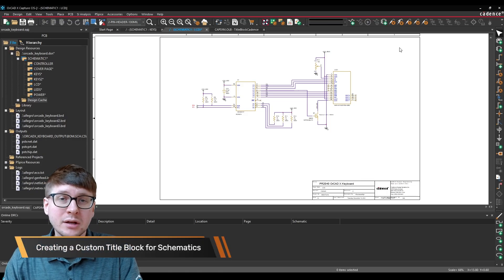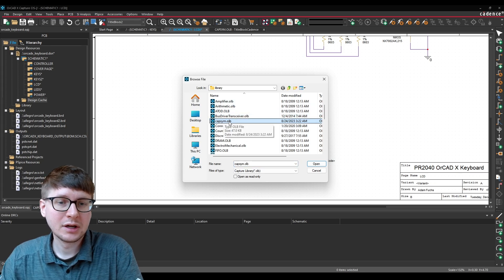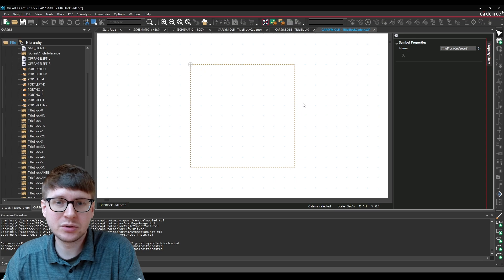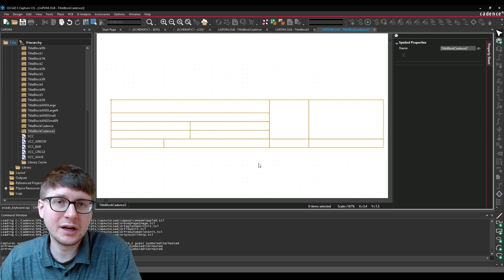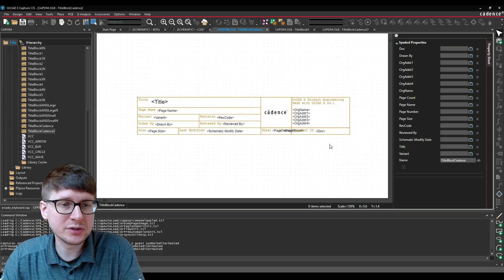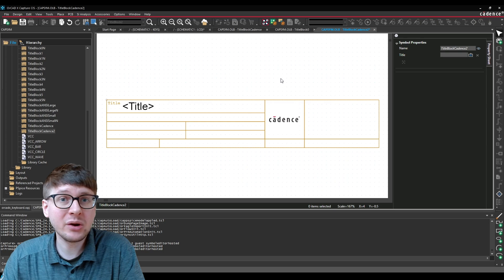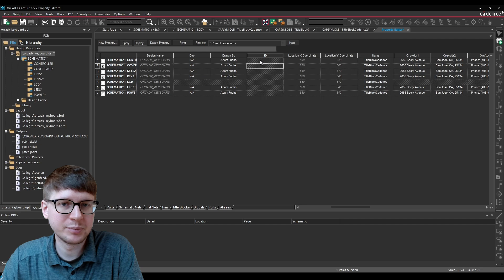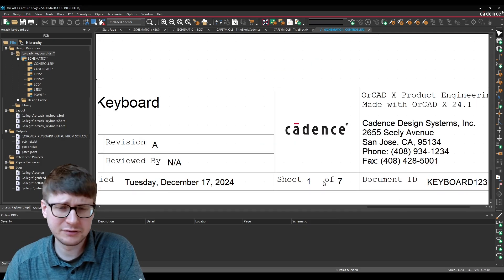How to Create a Custom Schematic Title Block in OrCAD X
Learn how to create a custom title block for your schematic designs from scratch. This step-by-step tutorial breaks down everything you need to know, as well as how you can customize existing templates - making it easy to apply any changes across all pages in your design quickly.

00:00 Introduction
00:49 Using Existing Title Blocks
04:12 Creating a Custom Title Block
09:43 Adding Images to Title Blocks
12:03 Placing the Title Block on Your Schematic
13:10 Editing Title Block Values Across Pages
15:35 Annotating Title Blocks Automatically
17:02 Tips and Final Thoughts